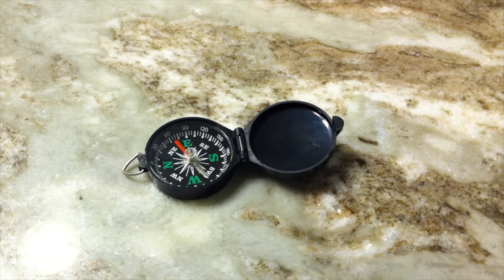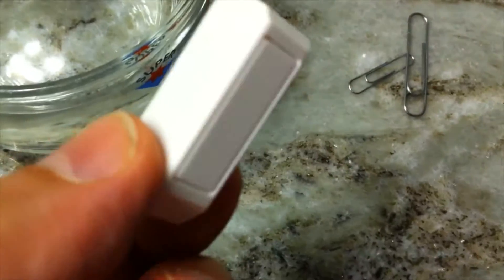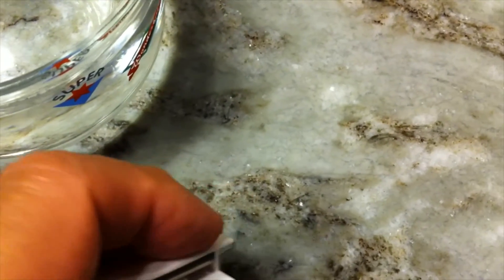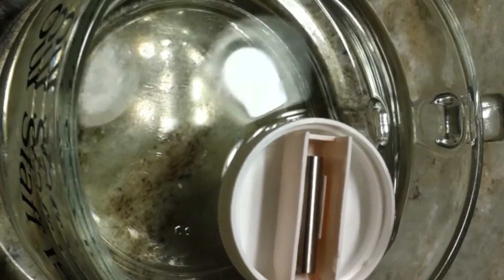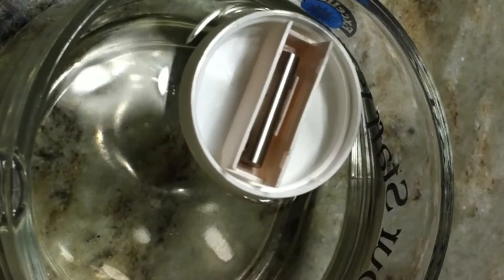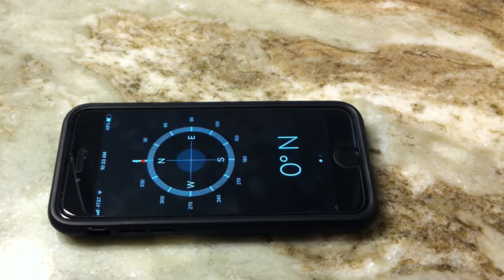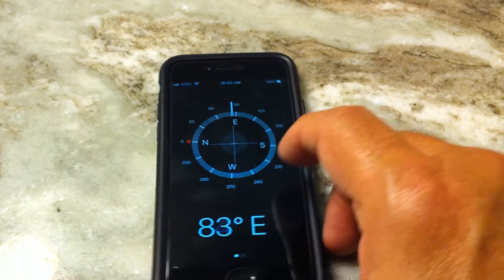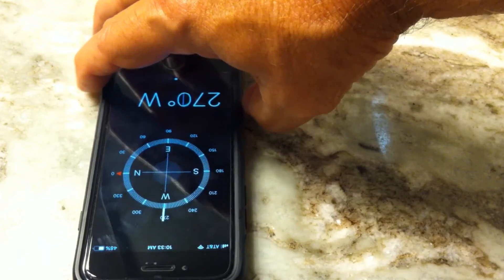Navigation: East, West, North ,South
An explanation of how we know direction